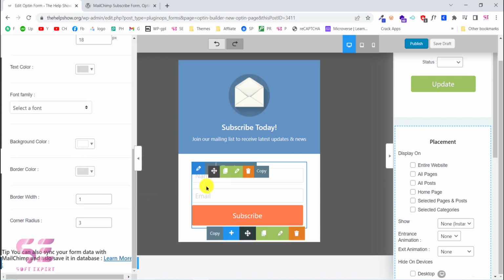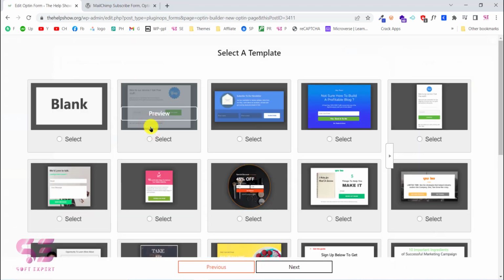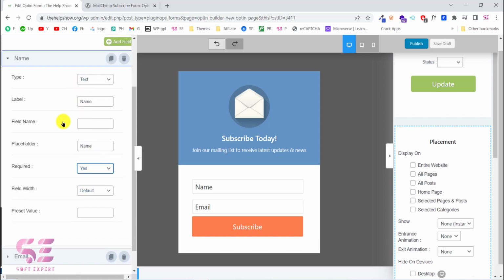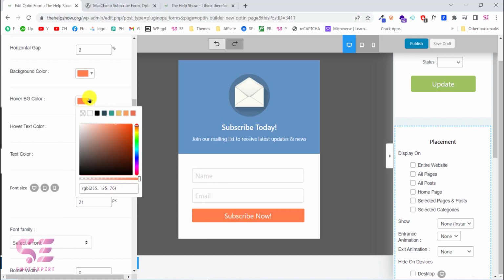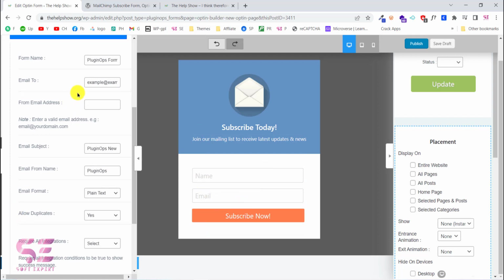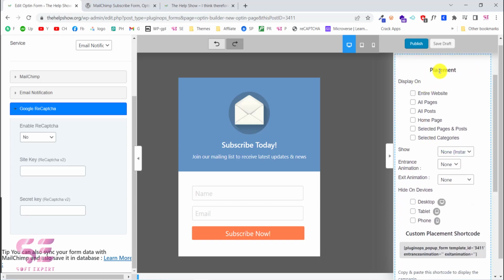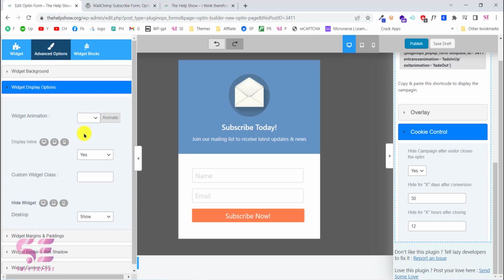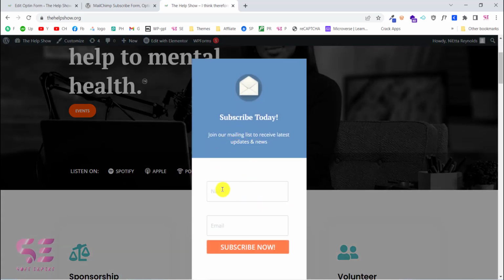How to Easily create a Popup Form in WordPress for FREE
In this video, you will learn How to make a MailChimp popup form in WordPress for FREE. You just have to install a free plugin and customize it based on your needs.